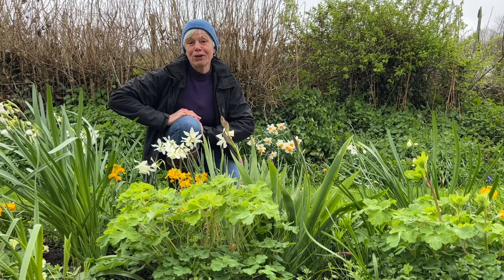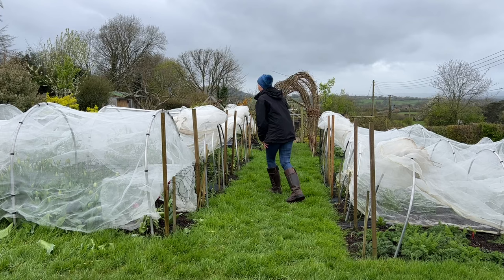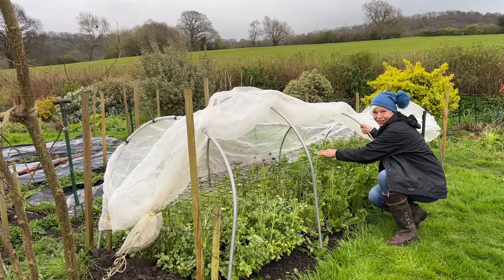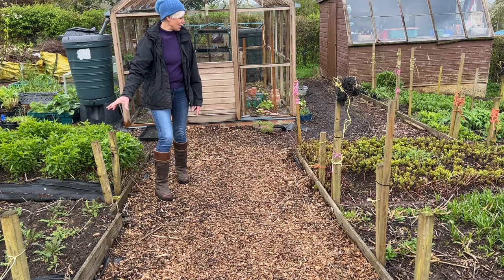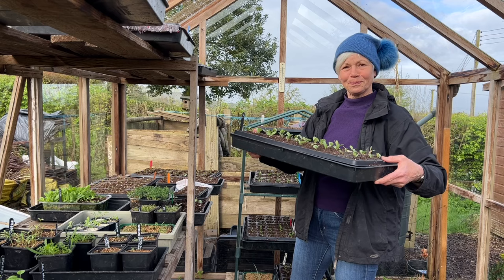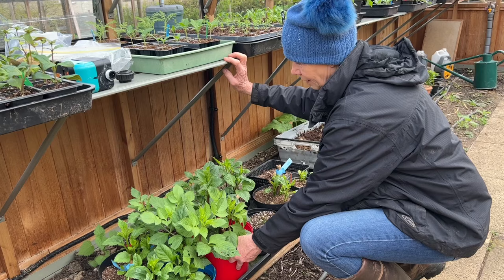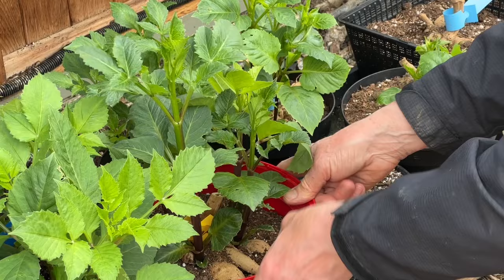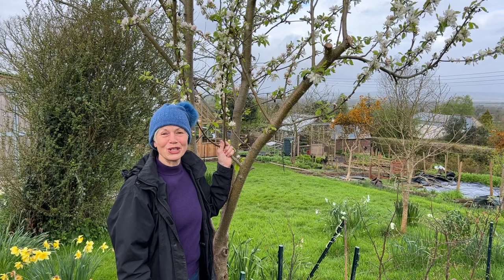3rd April 2024 Garden Tour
Wowzer! What a month March was!  So mild that some flowers are 3-4 weeks ahead of schedule, and soooo wet. Gloucestershire experienced double the normal (whatever that is) rainfall expected in March.  Anyways, do take a look and see how the garden has changed and coped.  The greenhouse is filling up with seedlings rapidly and dahlias have been pre-sprouted for cuttings.  If you need subtitles, then remember to click CC at the bottom of the screen.